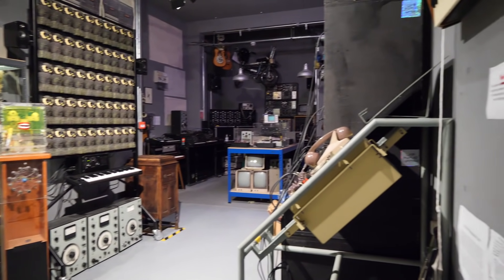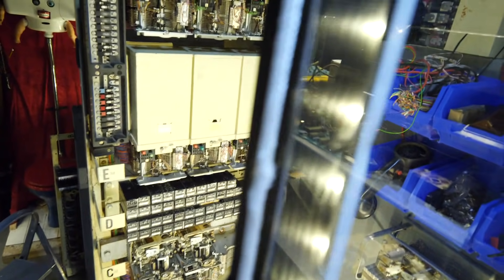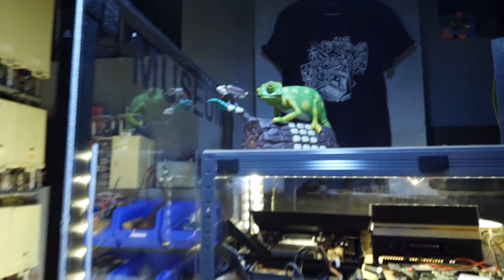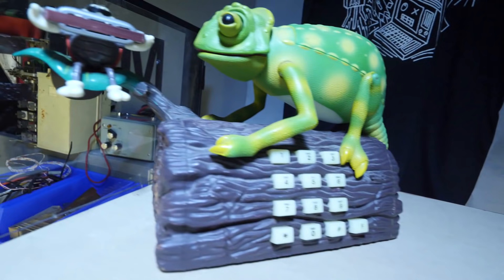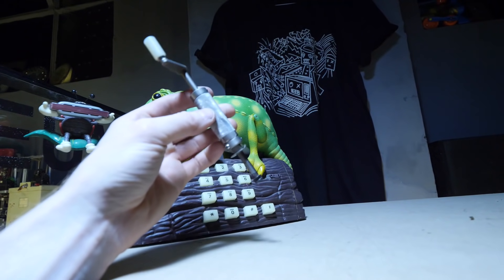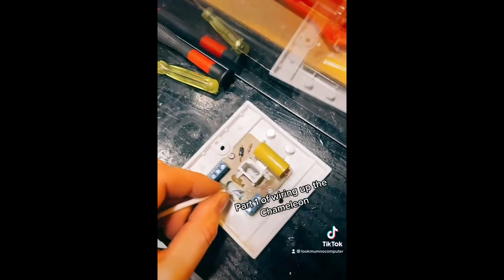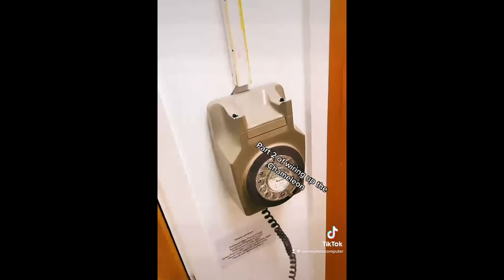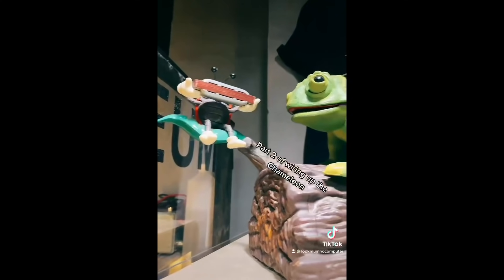Dancing Chameleon Telephone Wired Into A Telephone Exchange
The Ultimate
If you'd like to see more content and support this museum is not obsolete check here :-
THIS MUSEUM IS NOT OBSOLETE INSTAGRAM :-